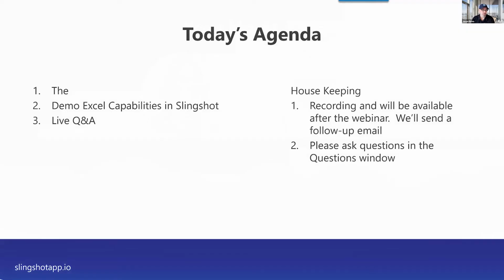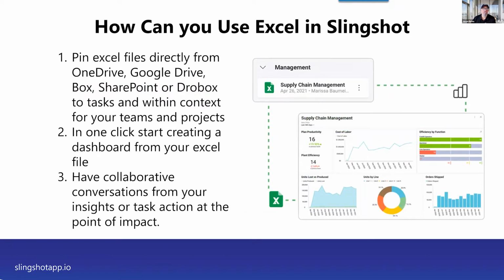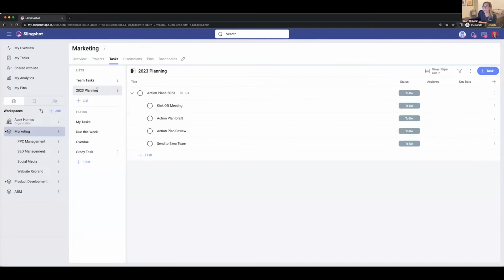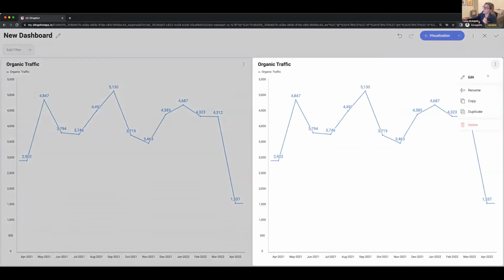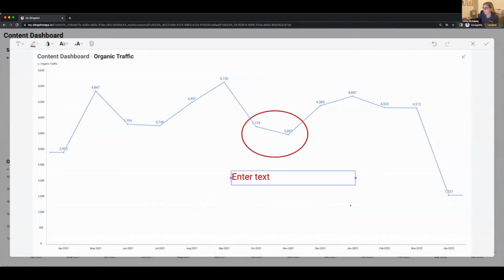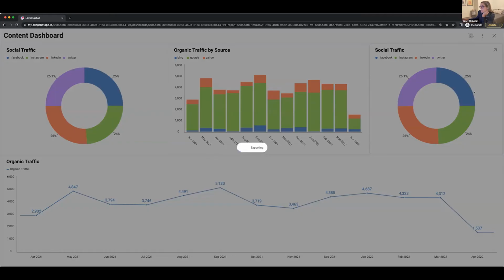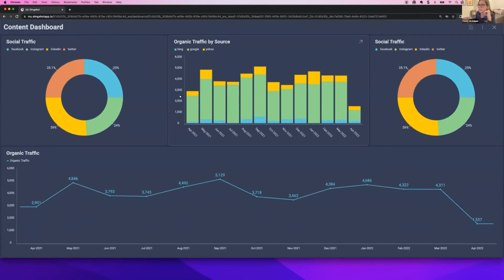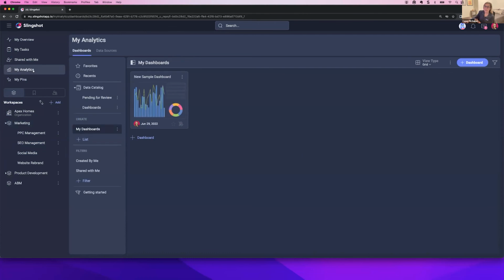From Data to Dashboards: Turning Insights to Action [FULL WEBINAR]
Data without dashboards are just numbers that you need to work hard to decipher. But what if you could turn your Excel spreadsheets into the right dashboard and visualization in seconds and share them fast and easy?

In this webinar, we’ve covered:

• How to go from Excel to dashboard creation in Slingshot in just one click
• How to create impactful and insightful dashboards using your Excel data
• The easy way to annotations to share data and communicate with your teams
• Going from dashboard insights to collaborative action in seconds

Don’t forget to check out what are the top 9 visualization examples that can help your business thrive right now.